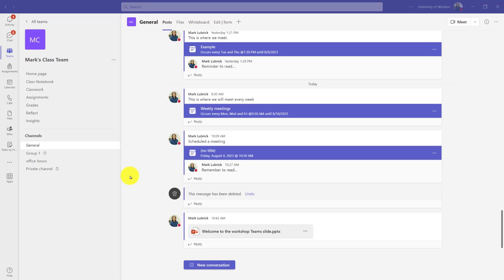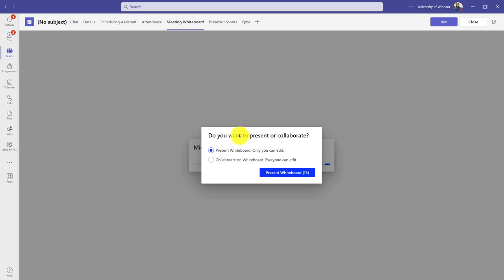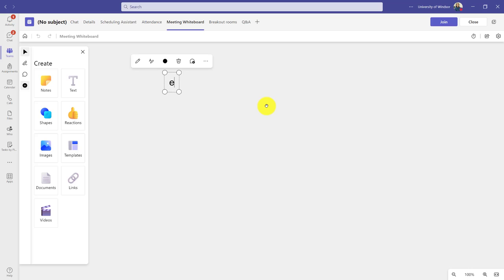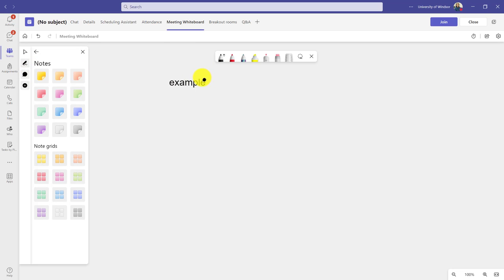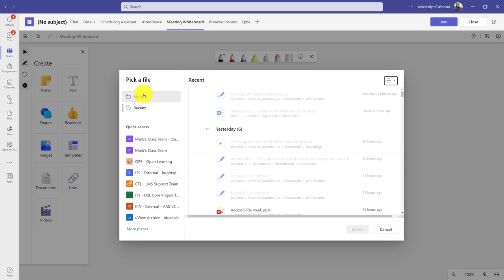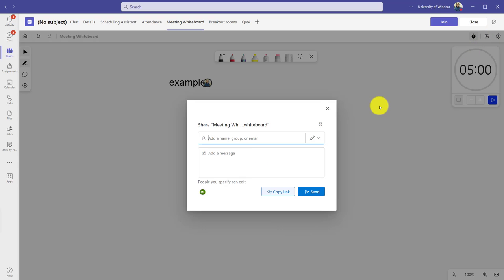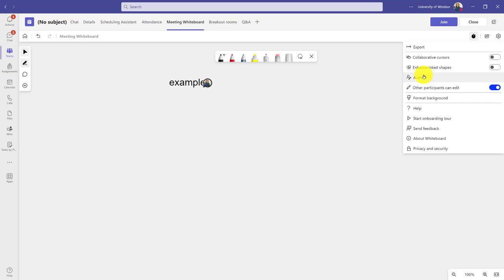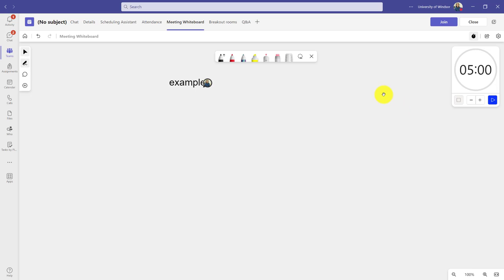MS Teams: Pre-create a whiteboard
How to create a whiteboard file in advance of a meeting (or set of meetings).